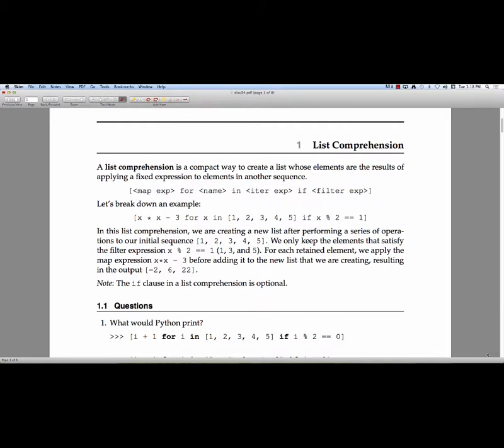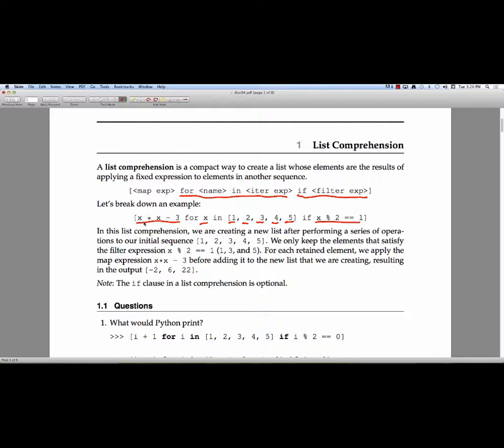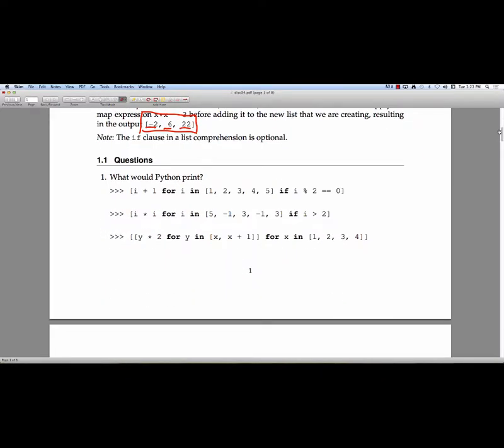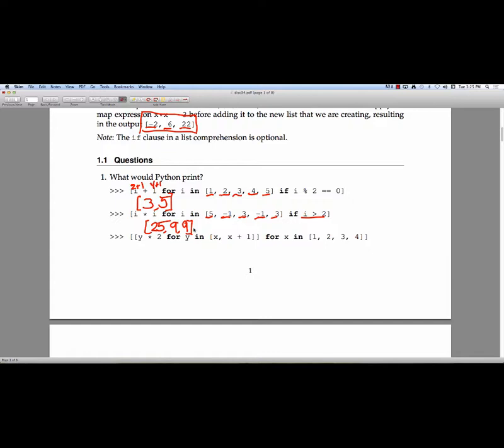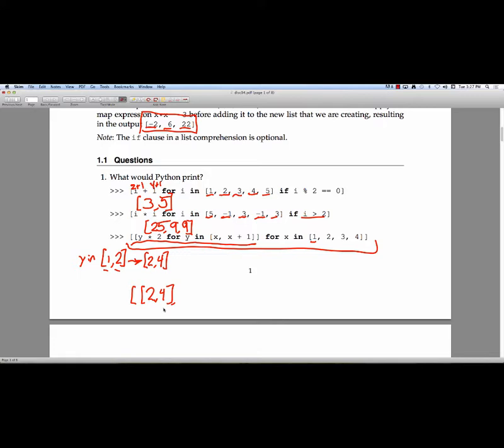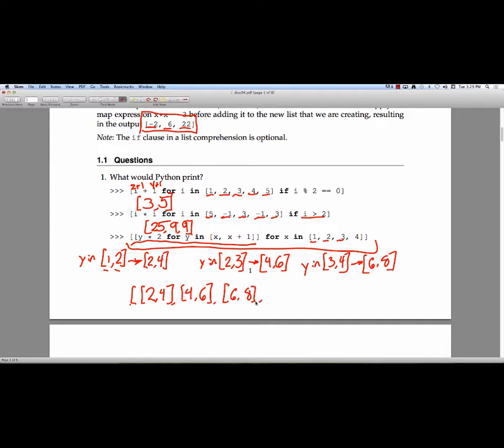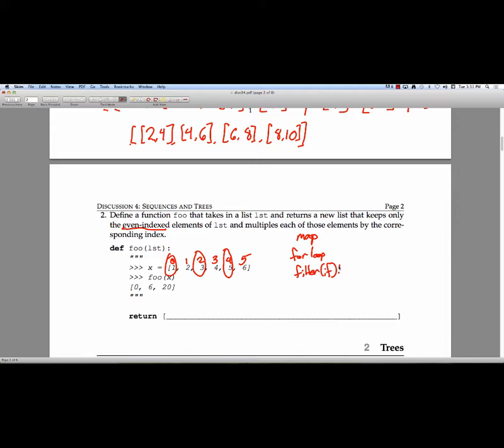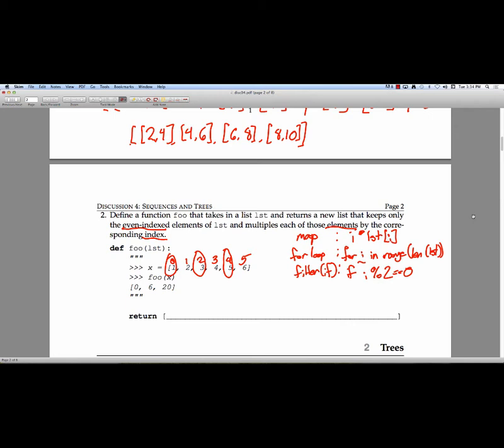[CS61A - Sp15] Discussion 4 - List Comprehensions